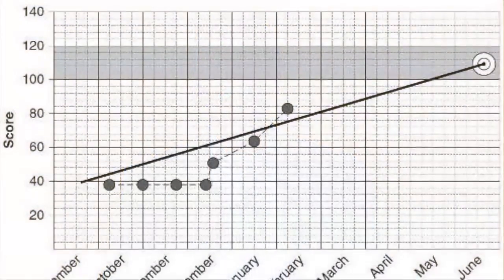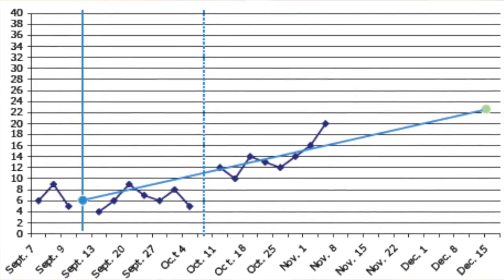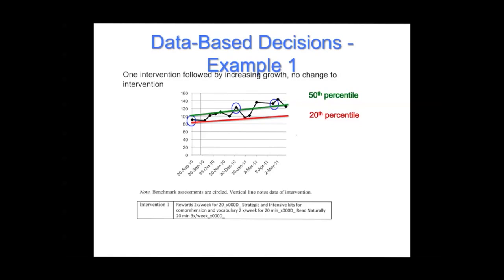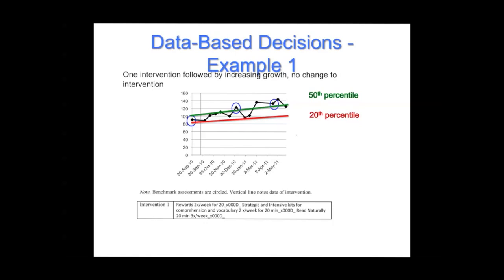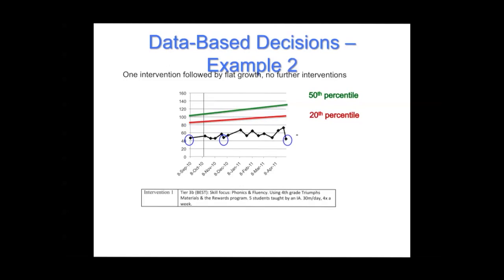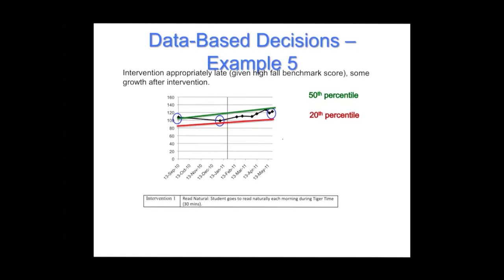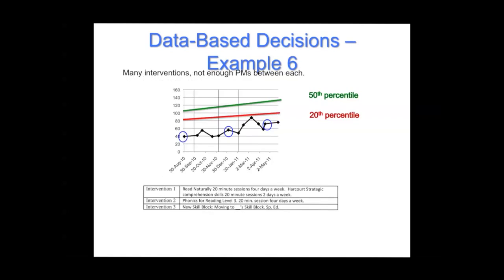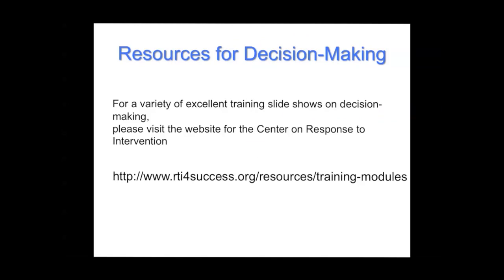Data Decision Making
EasyCBM - Data Decision Making